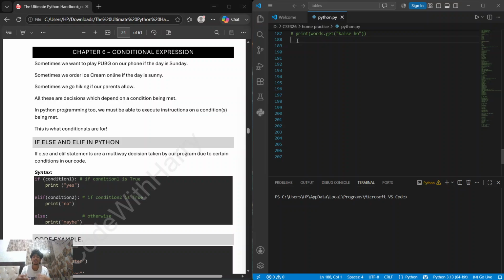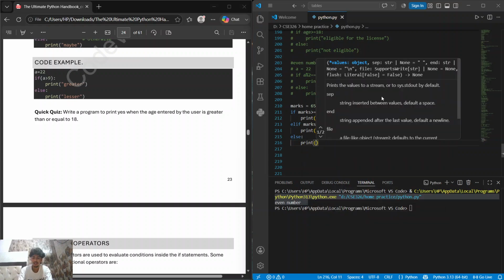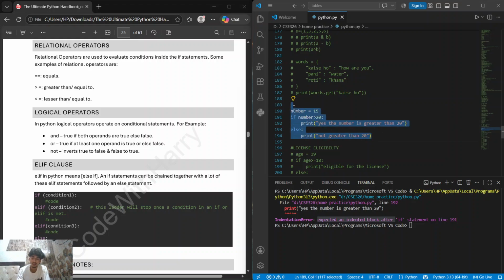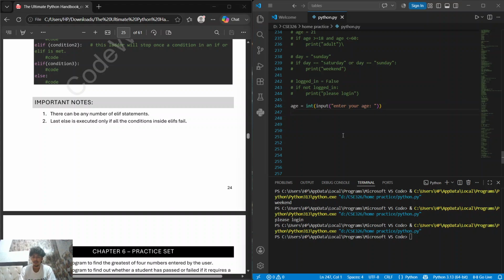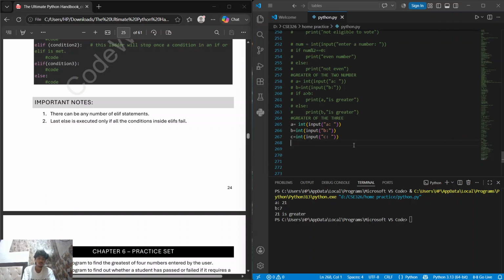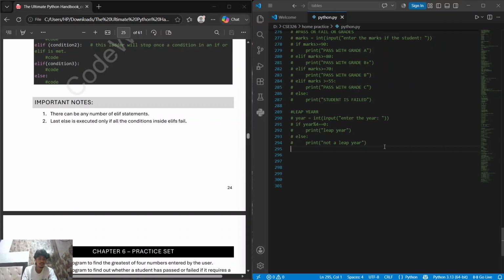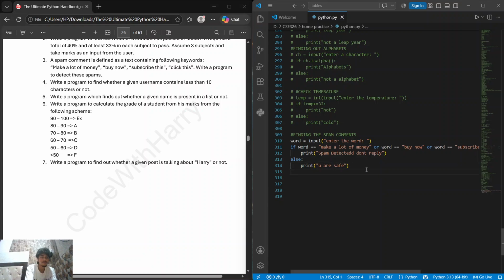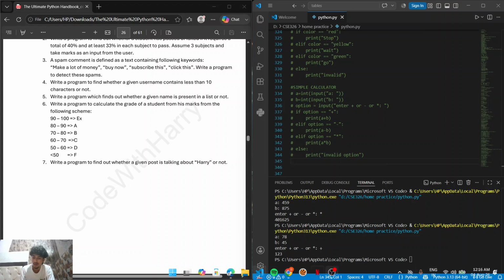PYTHON TUTORIN PART-3